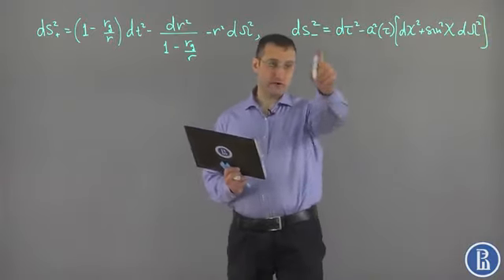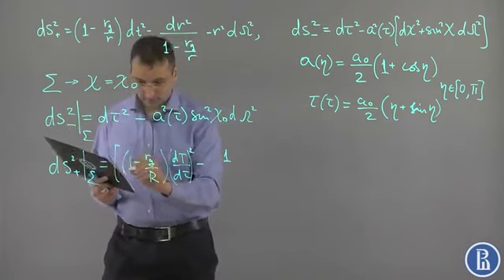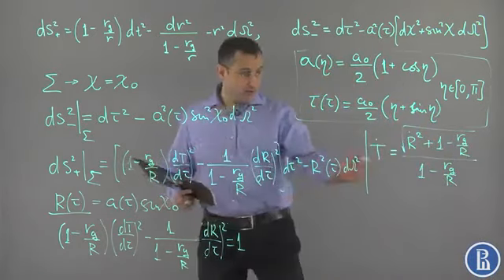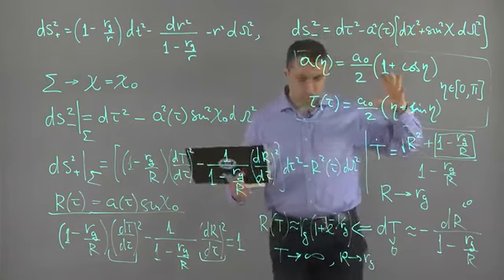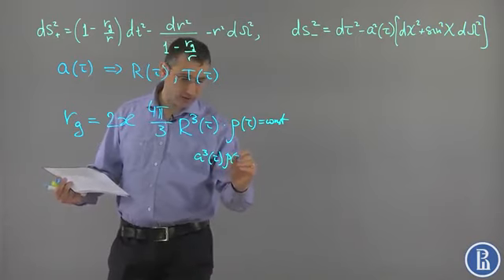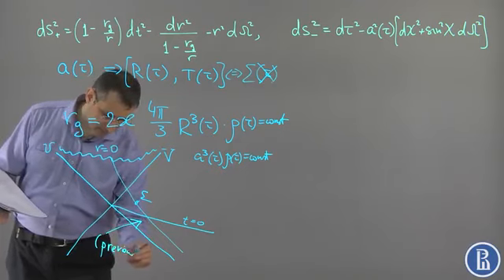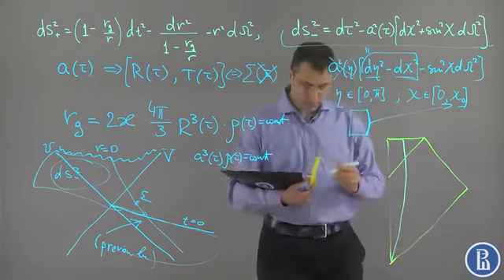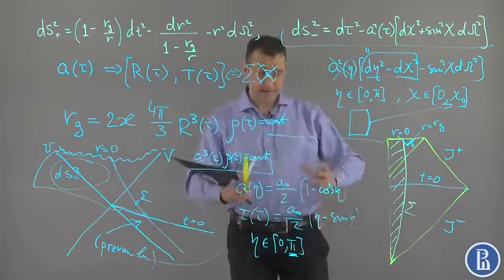42 Penrose–Carter diagram for the Oppenheimer– Snyder collapsing solution Higher